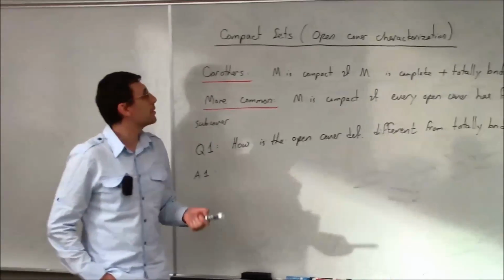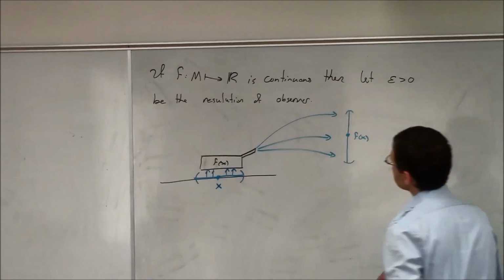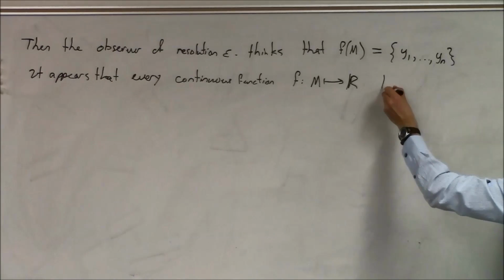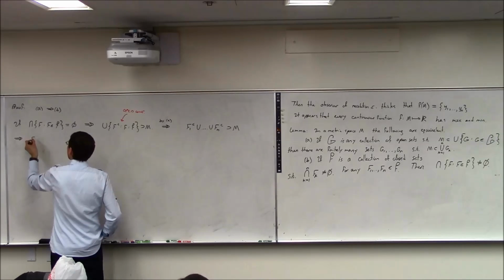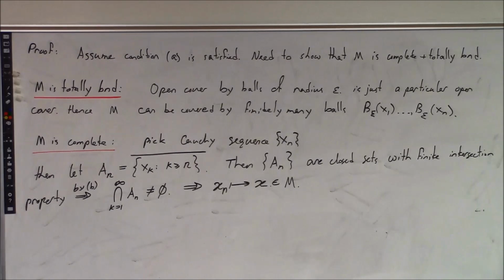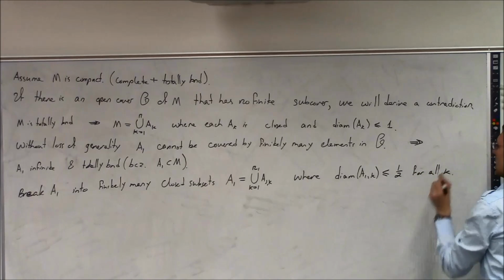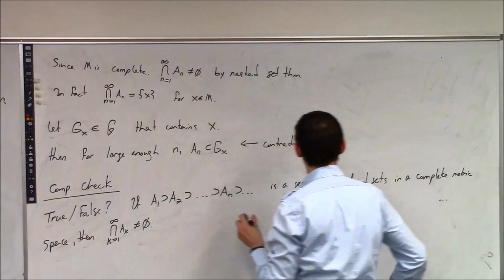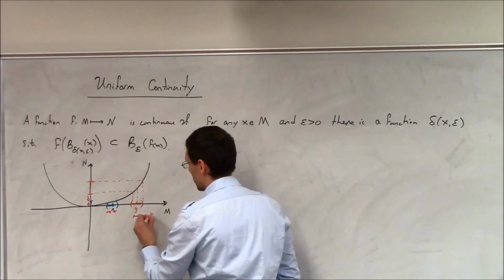Topics In Analysis (Lecture 12): Compactness And Open Cover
We relate between the topological definition of compact sets as sets for which every open cover has a finite subcover and the analysis definition of compactness as complete and totally bounded metric spaces.